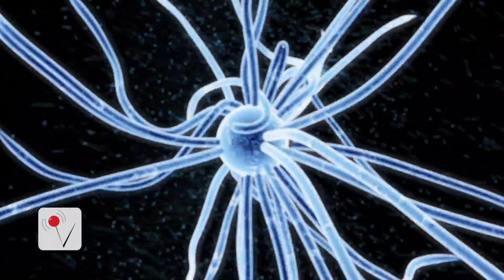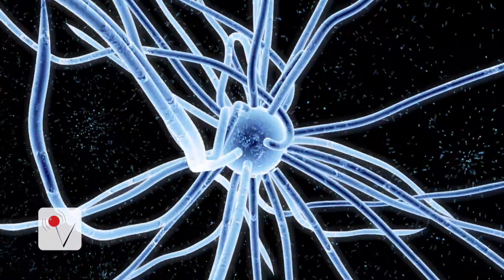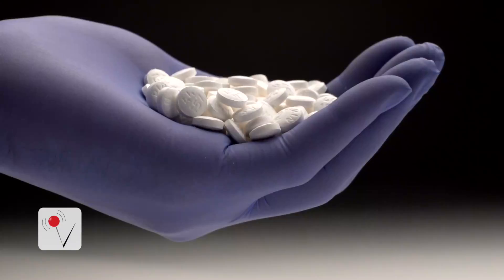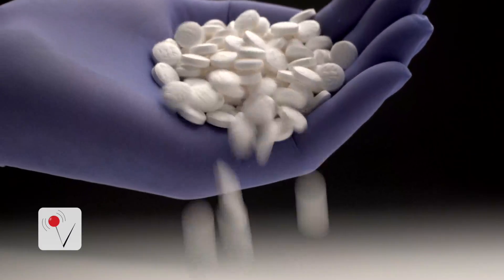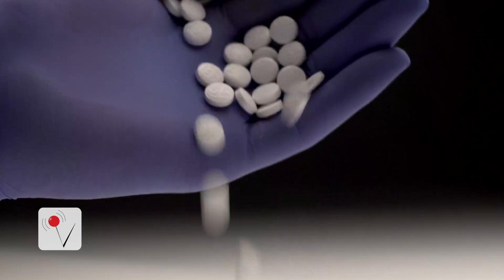Drug-Resistant Superbug May Be Spreading More Rapidly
A new study says a drug-resistant superbug may be spreading rapidly. Elizabeth Keatinge (@ekeatinge) has more.